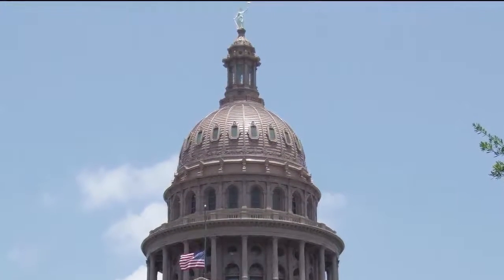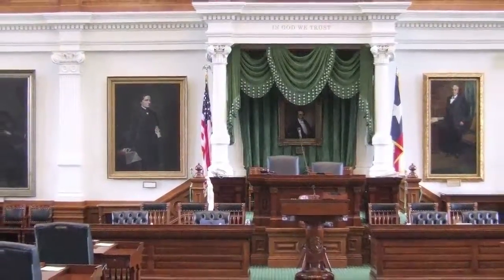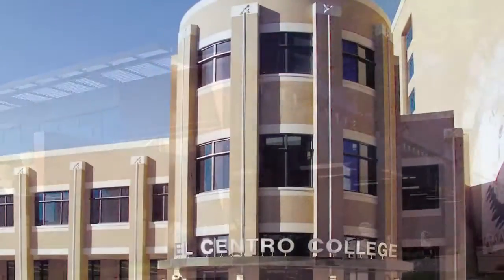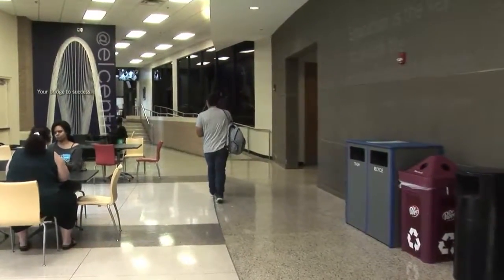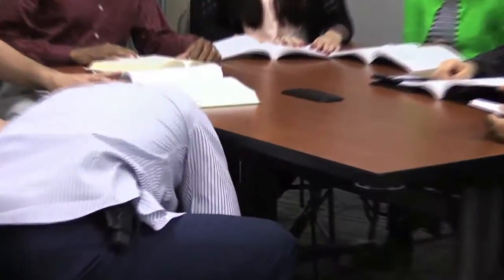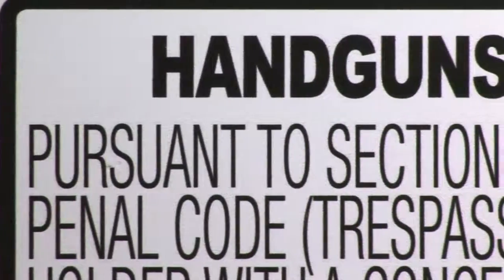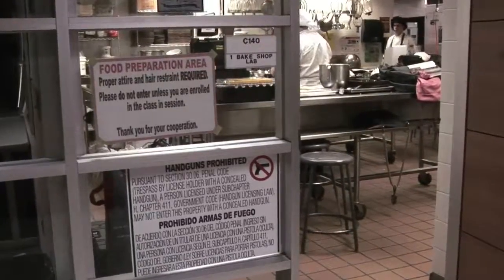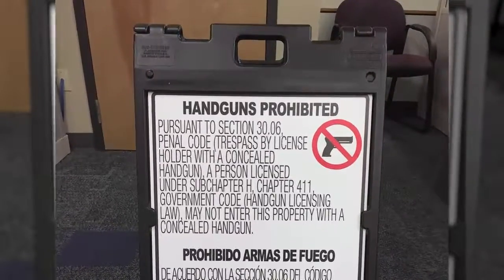Concealed Carry law